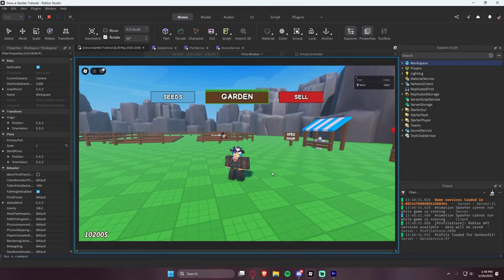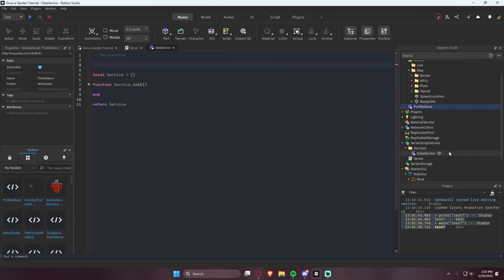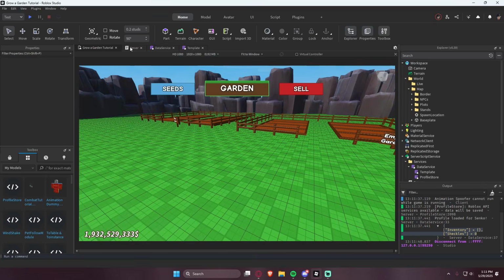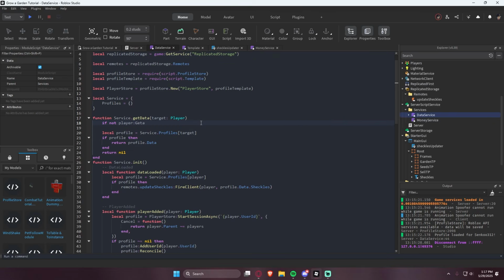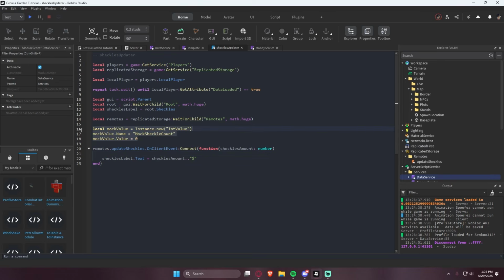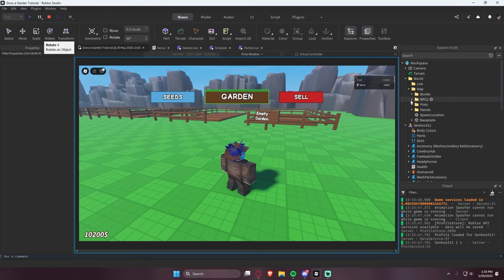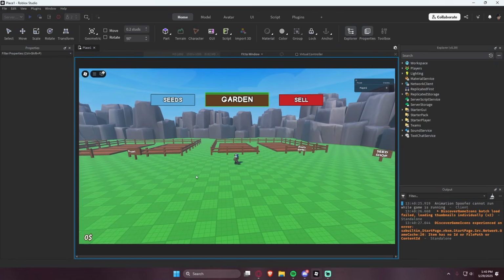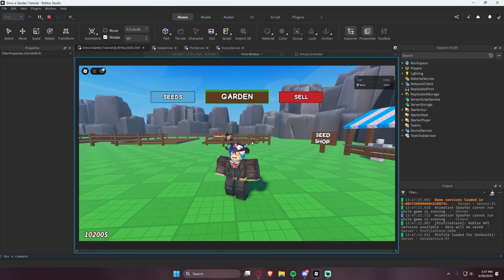[Part2] Grow a Garden Game | Data Saving & Assigning Plots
Grow a Garden Game - Episode 2

Episode 2 of the Grow a Garden series. This episode will go through:
- Modular Framework of the Game
- Data Saving (using ProfileStore Module)
- MoneyService (giving money, updating money visually with an animation)
- Assigning Plots
- Scripting GUI TP

Timestamps:
00:00 Introduction
01:50 Addressing Data Saving (ProfileStore)
02:25 System Organization Discussion
02:40 Organizing [Server] and [Services]
03:20 Scripting [Server] Loader
04:30 print() vs warn()
05:06 Readdressing How ModuleScripts Work
05:40 Scripting [Server] Loader Cont.
06:30 Creating [DataService] ModuleScript
07:00 Recall: GetChildren()
07:10 Referencing ProfileStore
08:00 Scripting [DataService]
13:30 [DataService] Showcase InGame
14:00 Addressing How to Replicate Data
15:00 dataLoaded() Function
15:40 Scripting Sheckles Replicator (Client)
17:10 Sheckles Gui Showcase
17:30 Creating MoneyService
18:10 Scripting giveMoney() Function
21:00 MoneyService.dataLoaded() Function
21:20 Addressing Reasons for Organizing Code
21:50 Addressing "recursive call" Bug
22:30 Fixing "recursive call" Bug
23:35 Scripting leaderstats (MoneyService)
24:00 Scripting updateSheckleCount Function
25:30 Fixing cachedModules Order Bug
26:10 Sheckle Count Display InGame
27:00 Scripting Sheckle Increment Animation (mockValue)
30:12 Sheckle Animation Showcase
31:00 PlotService
31:20 PlotService.dataLoaded() Function
31:30 Implementing dataLoaded() Function into DataService
31:50 PlotService Scripting Cont.
34:10 Plot Assignment Showcase
34:50 Scripting Plot Display (PlayerName & Icon)
35:20 Addressing Usefulness of DevForum (Finding PlayerIcon Code)
35:35 Scripting Plot Display (Icon)
36:50 Addressing Plot Cleanup (when player leaves game)
37:00 playerRemoved() Function (PlotService)
38:40 Plot Assignment and Display Showcase
38:50 Multi-Client Testing (IMPORTANT!)
39:15 Multi-Client Showcase
39:25 Addressing Player1 & Player2 Thumbnail Icon Not Loading (not a bug)
40:10 Fixing playerRemoved Bug (i didn't call the function)
40:50 Multi-Client Showcase (fixed)
41:10 Scripting Button Teleporting
42:05 Scripting Garden TP Button
43:50 Garden TP Showcase
44:05 Scripting Sell TP Button
44:40 Scripting Seed TP Frame
45:00 All TP Button Showcase
45:10 Addressing Weird Orientation Issue
45:20 Fixing Orientation Issue
45:30 Orientation Fixed Showcase
45:45 Discussing Service Organization
46:50 Noting Collapsing Code Lines (to improve readability)
47:20 Noting updateSheckleCount Function (only for visuals)
47:40 Final Game Showcase
47:55 Episode 3 Discussion & Wrapup